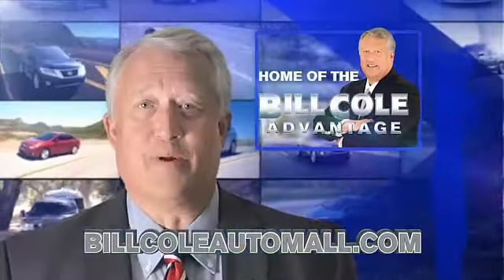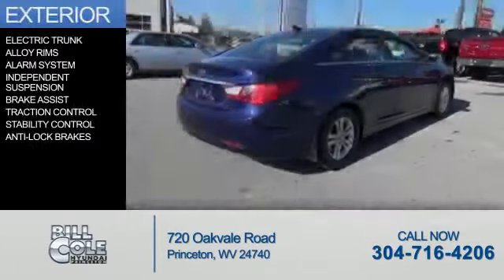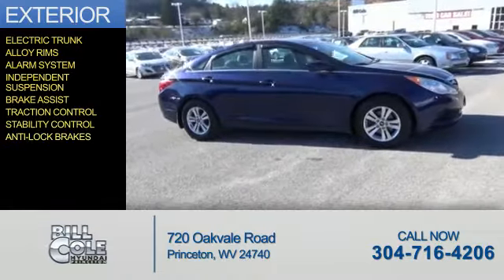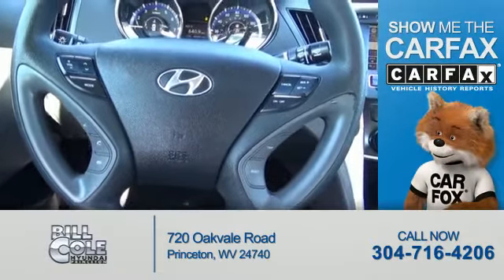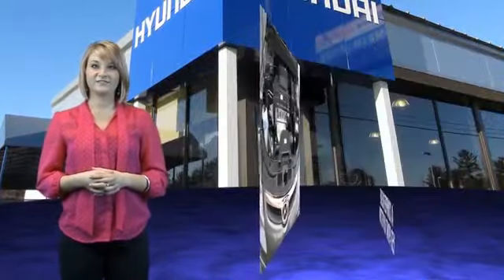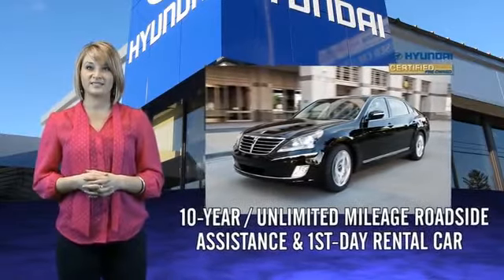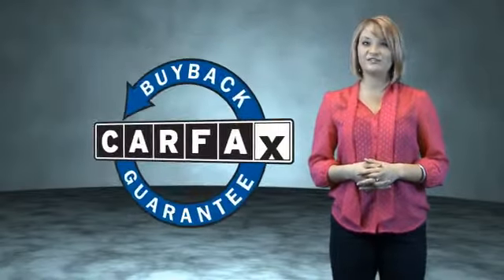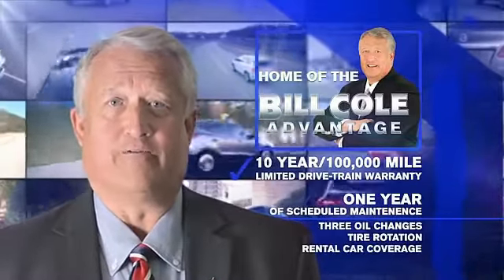2011 Hyundai Sonata YCG396A - Princeton WV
Year: 2011
Make: Hyundai
Model: Sonata
Trim: 4DR SDN 2.4L AUTO GLS
Engine: 2.4 liter 4 Cylindercylinder FWD
Transmission: 6-Speed Shiftable Automatic
Color: Blue
Mileage: 45659
Address:
VIN:5NPEB4AC0BH122492